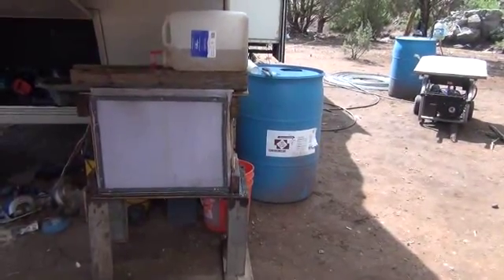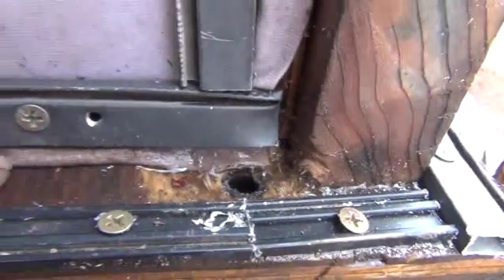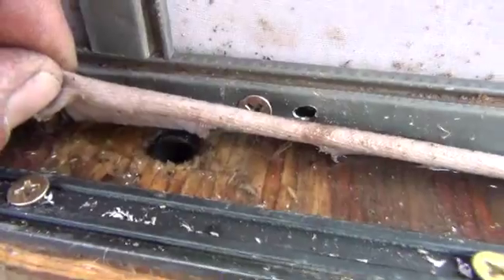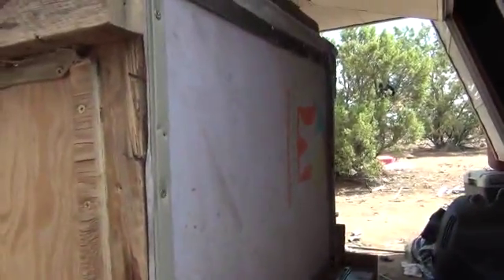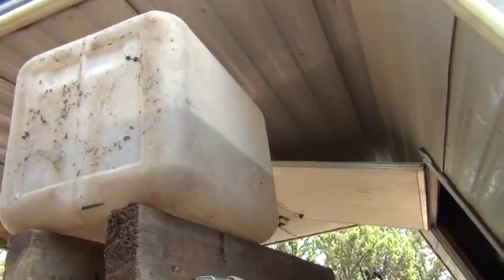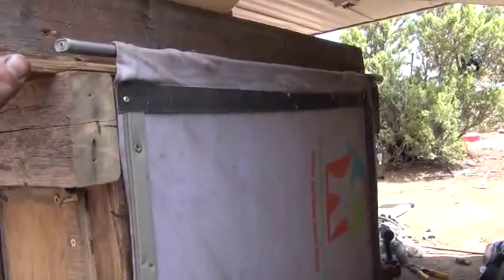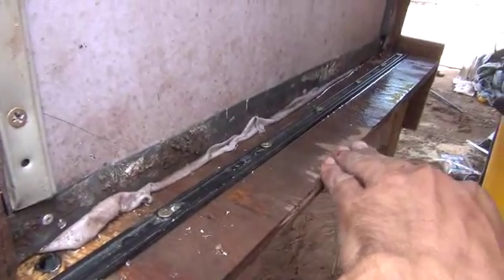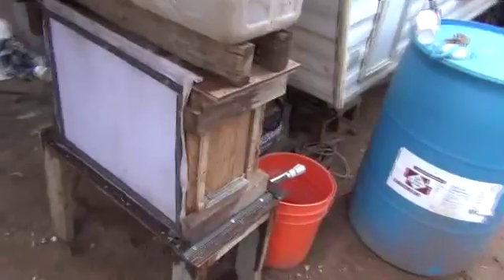Home made fridge P#2 upgraded system "Evaprotive fridge"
This is a video showing new changes made to my evaprotive fridge. Including a drain and catch system to recapture the water after leaving the evaprotive screens.this is how to build a evaporation cycle fridge this will reduce temp from 96deg to 60deg with no power needed.